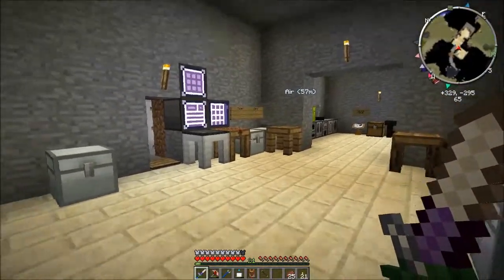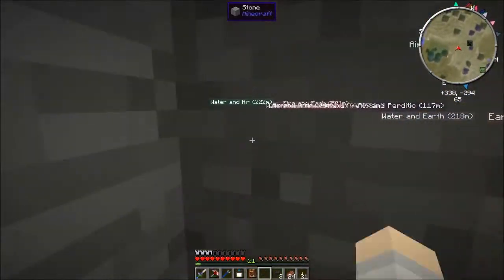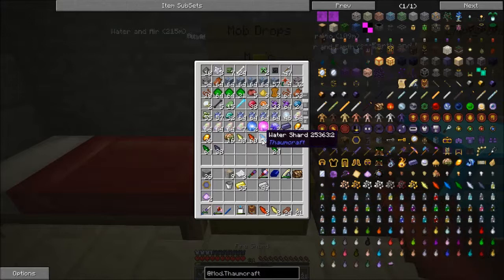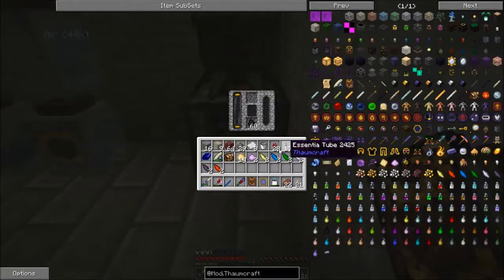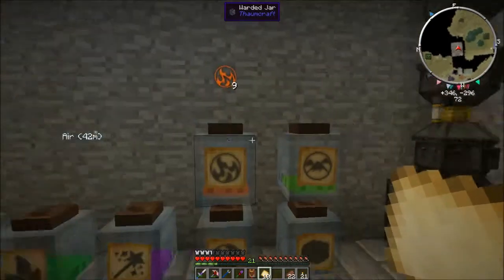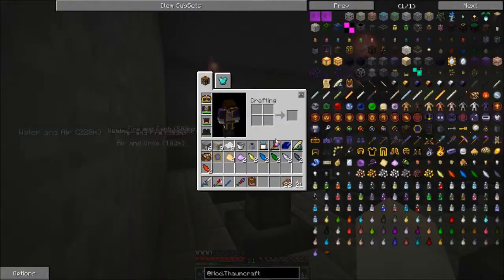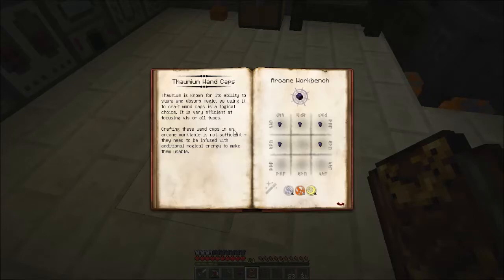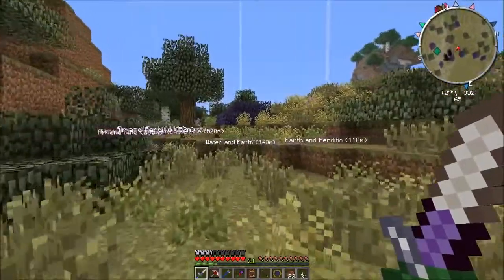Minecraft 1.6 FTB Direwolf20 Pack - S1E45 - Infusing a Silverwood Wand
To be able to move nodes I'm going to need a better wand. So it's time to make the best wand that I can.

Watch as I play the Minecraft, in survival mode, with lots of Mods. In this season I'm running the Feed the Beast Launcher with the Direwolf20 Mod pack slightly customised to remove the following mods:
Morph, Billund, Ender Storage, Hats & Hat Stand

I've also added Emashers Mods & Soul Shards.